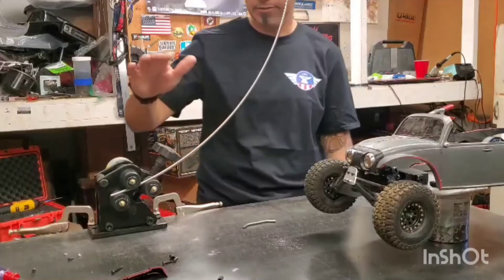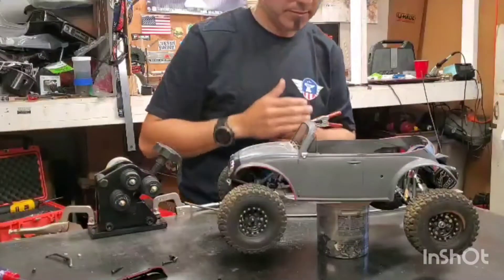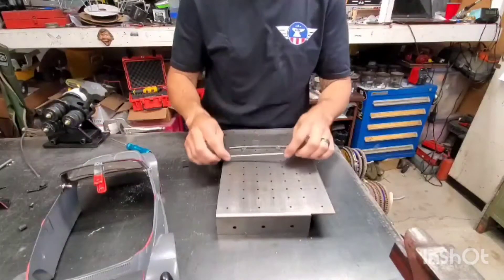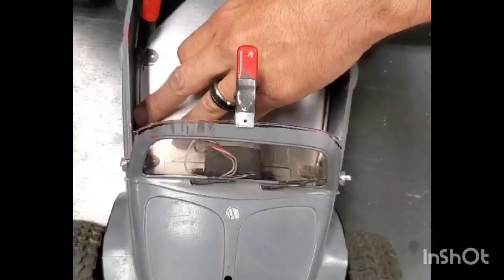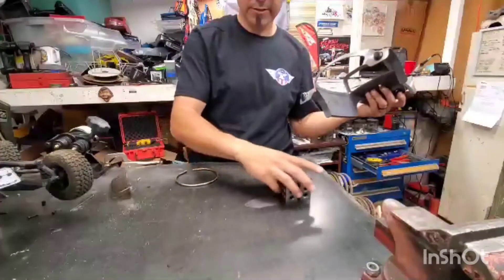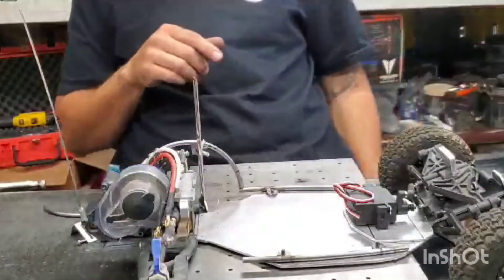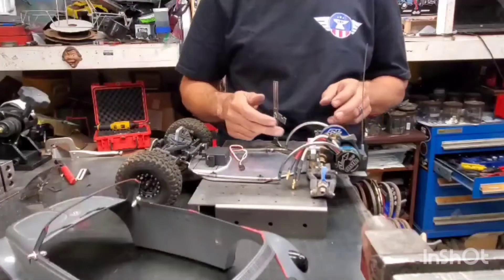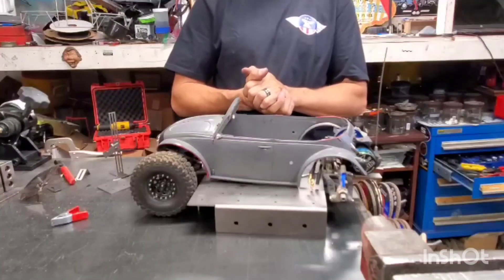Scale Rail Bug Build Part 1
Reformated for better video.

Scale Rail Baja Bug Build. I go over how I like to design, setup and build a bandit based sand rail. All the tabs, fixtures, tables, and tubing can be found on scalemetalsupplies.com